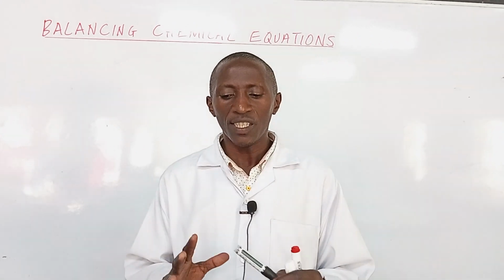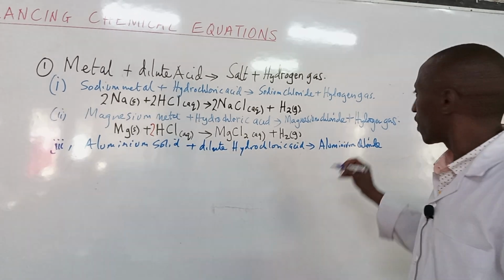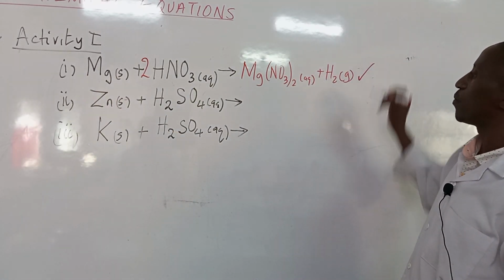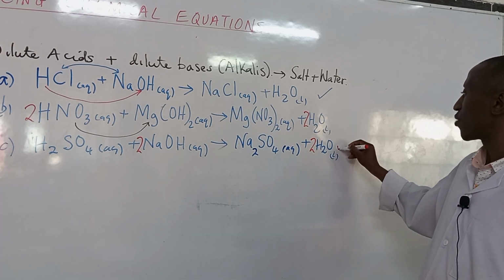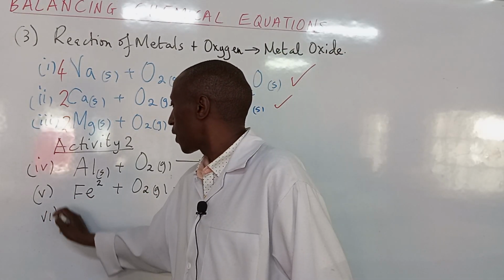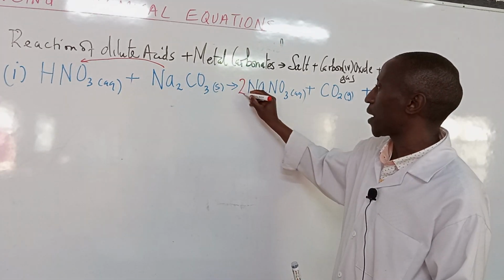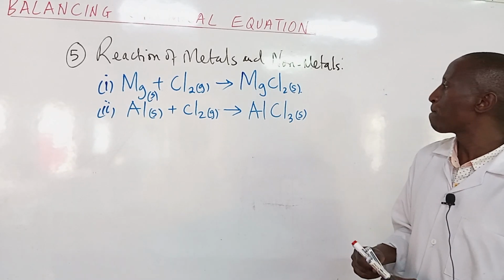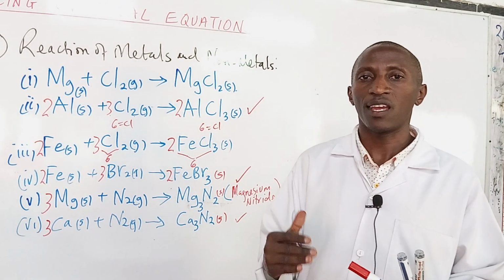BALANCING CHEMICAL EQUATIONS